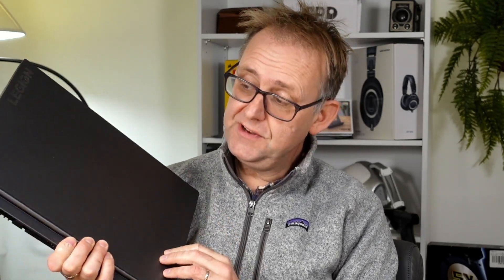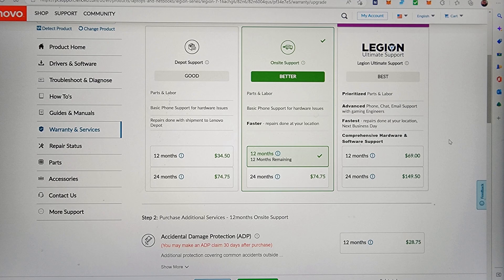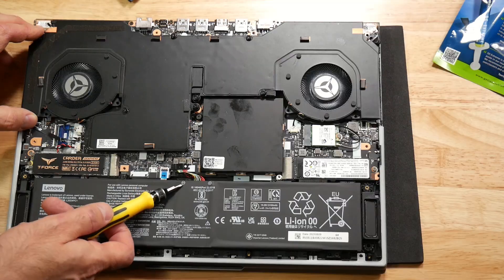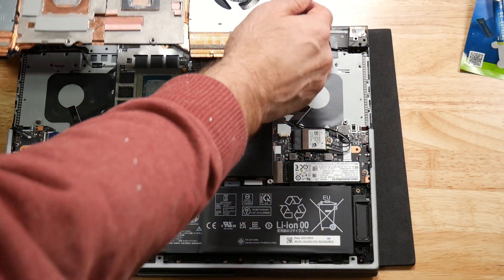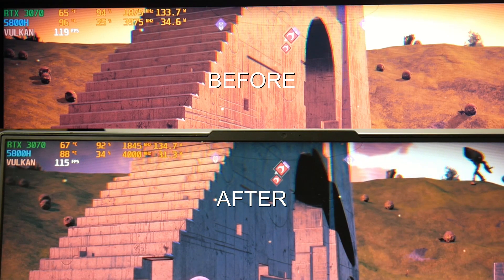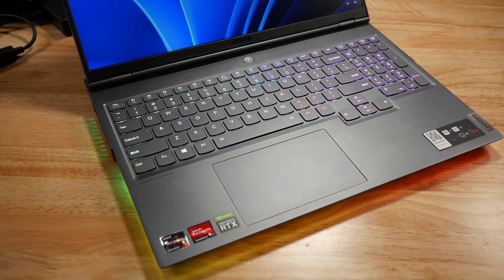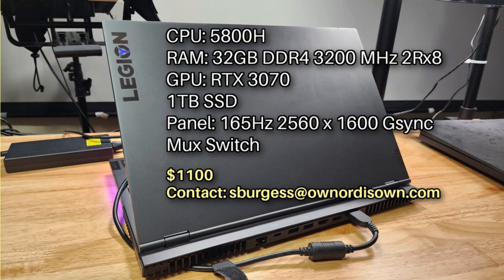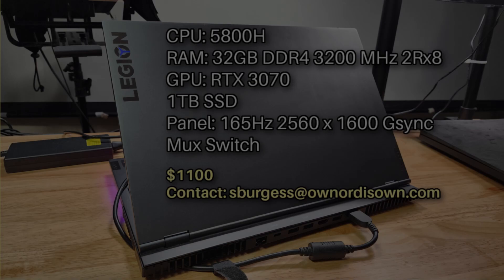Lenovo Legion 7's Thermal Paste 1 year later - Is it still good?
Get high-quality skins & wraps for your laptops, phones, and handhelds here 👉 m2skins.com Lenovo is supposed to use a proprietary paste for the CPU and GPU but what is it like 1 year later?
The Legion 7 uses a vapor chamber but is it any good?

I compare thermals vs a repaste using Gelid GC Extreme.

I am selling this Legion 7 for $1100
5800H
RTX 3070
32GB DDR4 3200MHz HyperX CL20 2Rx8 RAM
1TB SSD
165Hz 2560 x 1600 Gsync
Will ship only within the USA.